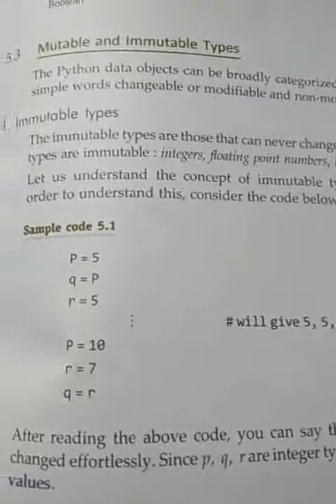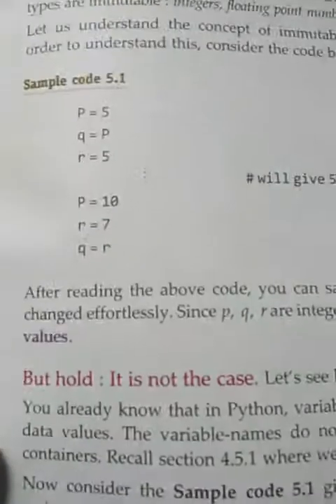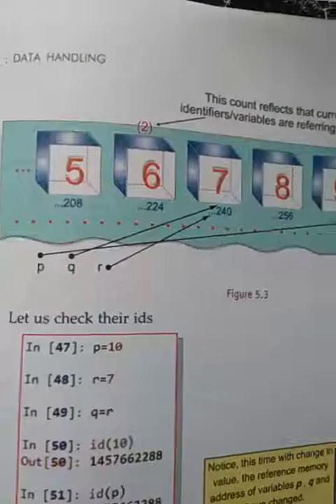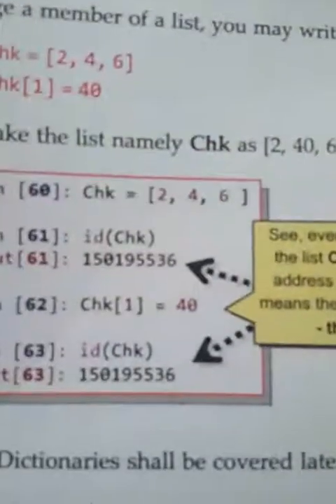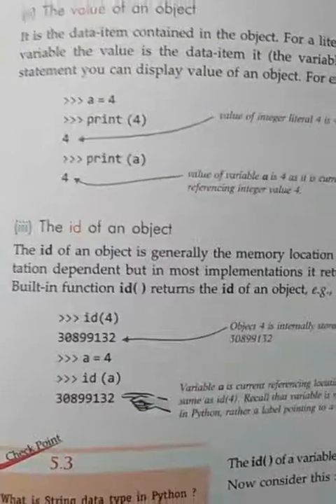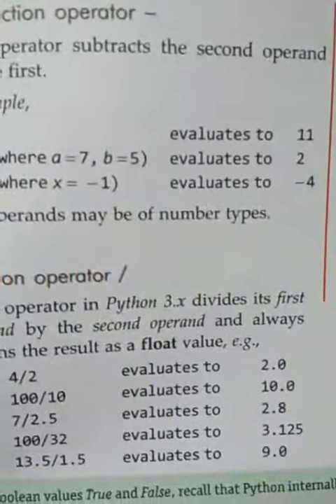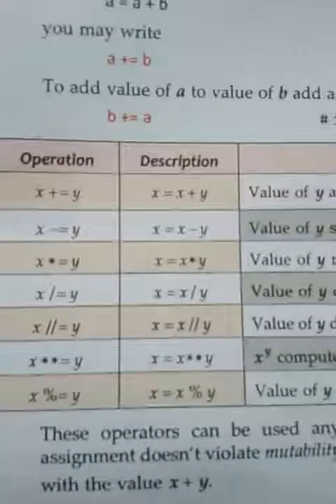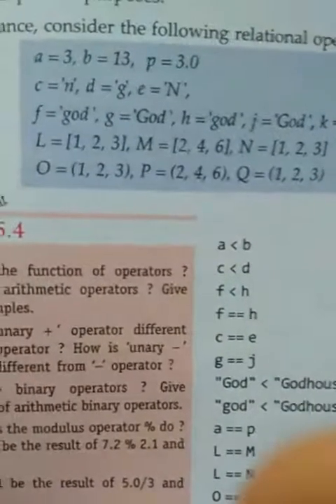11 CBSE ip